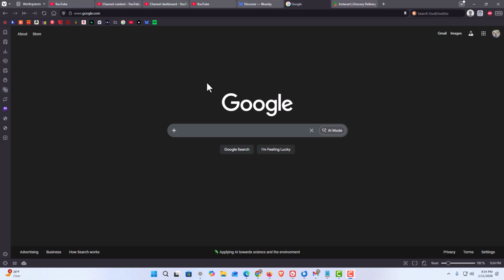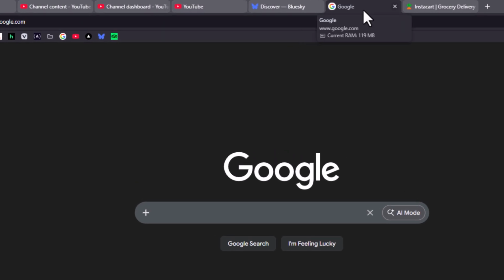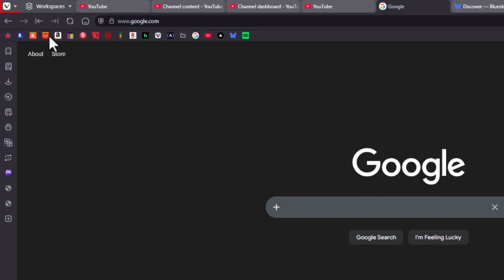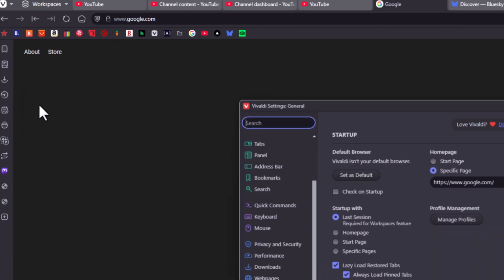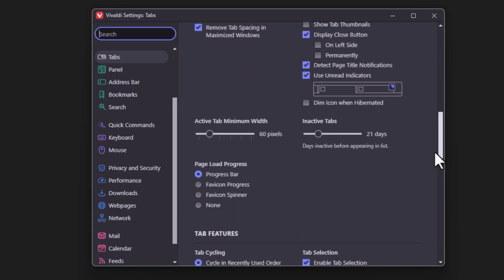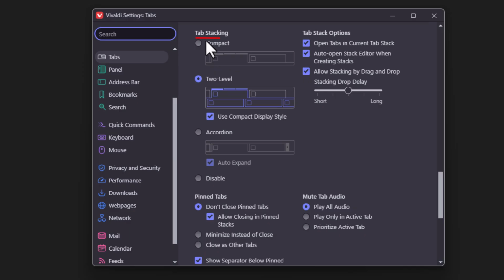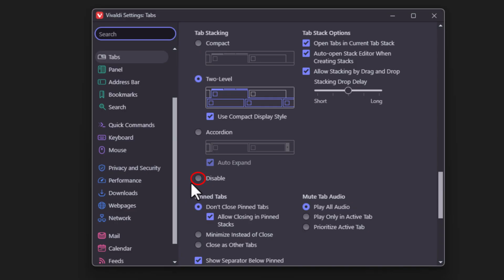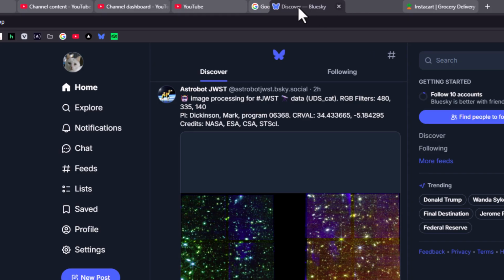How To Disable Tab Grouping / Stacking In The Vivaldi Web Browser | PC Tutorial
In this step-by-step tutorial, you’ll learn how to disable tab grouping (also known as tab stacking) in the Vivaldi web browser using a PC. Vivaldi offers powerful tab management features, but tab stacking isn’t for everyone. Turning it off can make tabs easier to view and manage, especially if you prefer a traditional browser layout.

This video walks you through the exact settings in Vivaldi so you can disable tab stacking and customize your browsing experience on Windows.

🖥️ Device: PC
🌐 Browser: Vivaldi
⚙️ Feature: Tab Grouping / Tab Stacking

Simple Steps
1. Open the Vivaldi web browser.
2. Click on the "V" in the upper left corner and choose "Settings".
3. On the dialog box that opens, in the left side pane, choose "Tabs".
4. Scroll down and in the "Tab Stacking" section, toggle on "Disable".

Chapters
0:00  How To Disable Tab Stacking / Grouping In The Vivaldi Browser
0:18  Open the Vivaldi Web browser.
0:47 Click on the V in the upper left corner and choose "Settings"
1:04  In the dialog box that opens, in the left-side pane, choose "Tabs"
1:38 In the tab stacking section, toggle on "Disable"